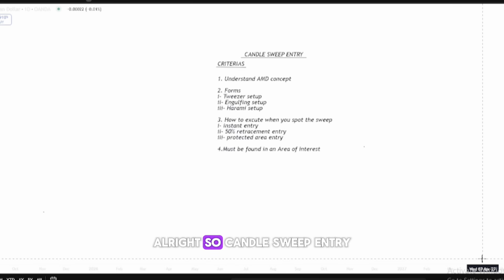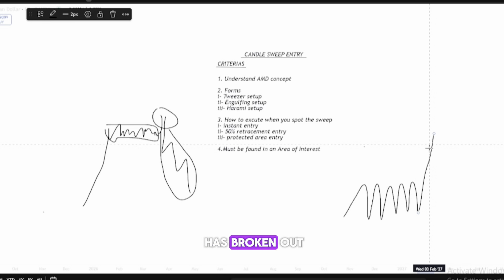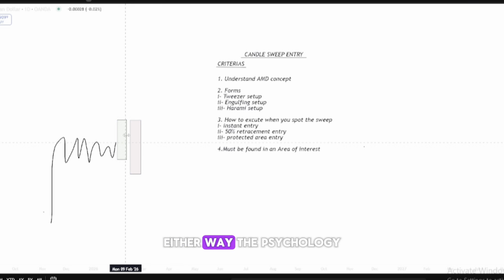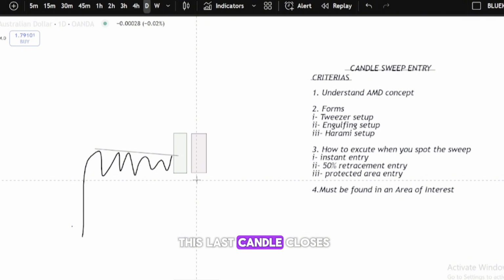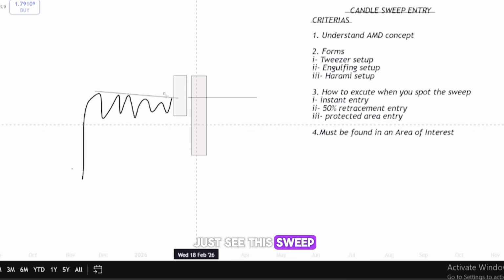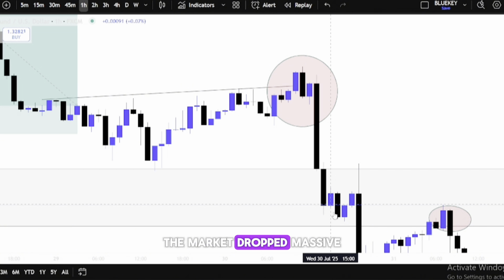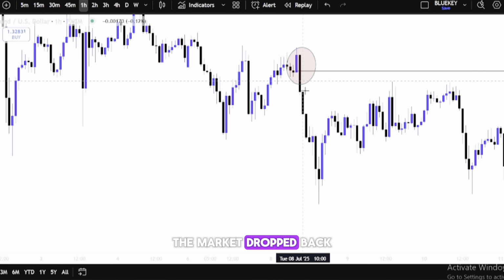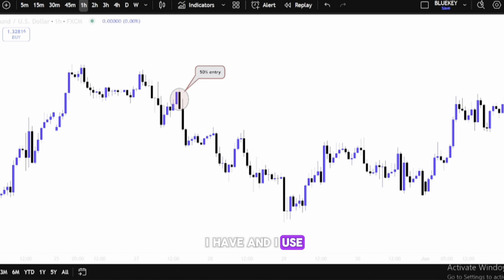This forex Entry Strategy Prints Profits Like Magic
🚨 POWERFUL FOREX ENTRY STRATEGY REVEALED! 🚨
This entry technique is one of the most profitable and accurate strategies I’ve ever used in my trading career. Whether you’re a beginner or struggling trader, this will completely change how you enter trades.

✅ Works on all timeframes
✅ High accuracy with minimal drawdown
✅ Perfect for day trading or swing trading

👇 Drop a comment if you’ve tried this strategy or want me to break down more entries in future videos!